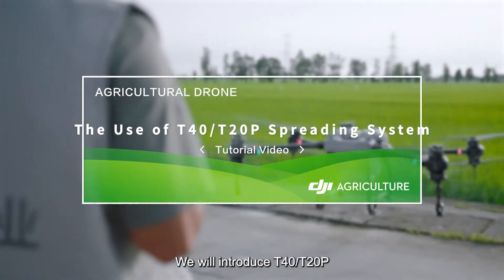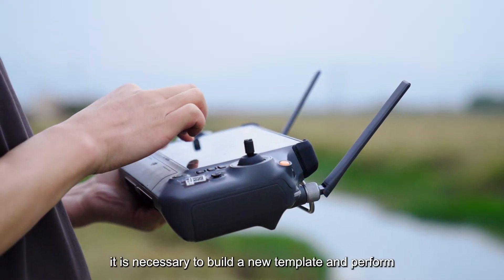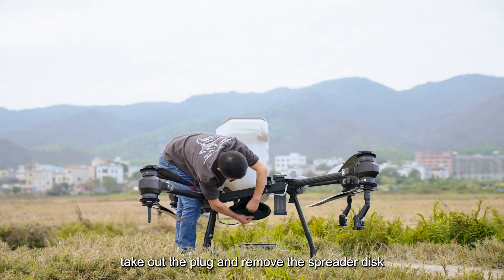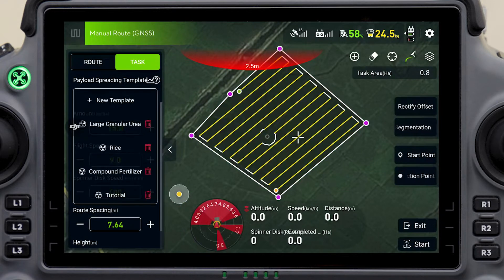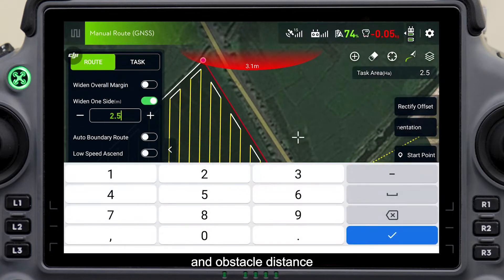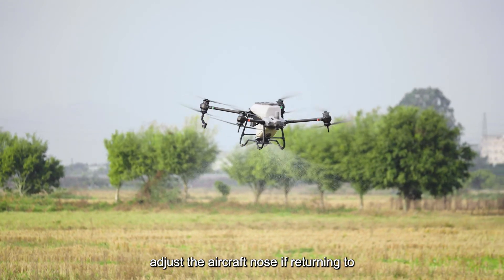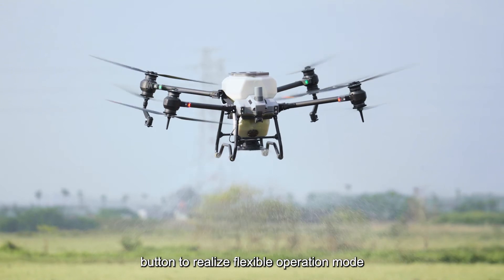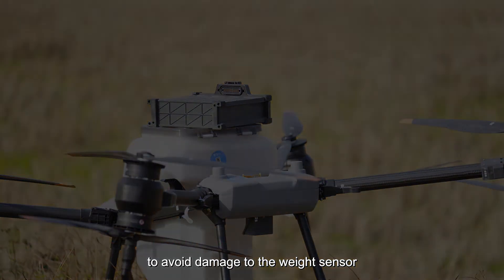DJI Agras T40: The Use of T40 and T20P Spreading System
Agras T40 spreading system is 70L and multi-purpose which can be used to spread fertilizer, seeds, feed, and other materials.